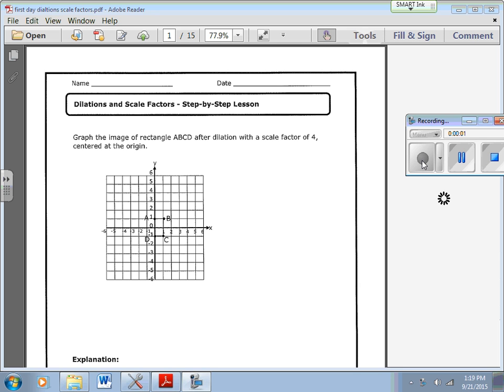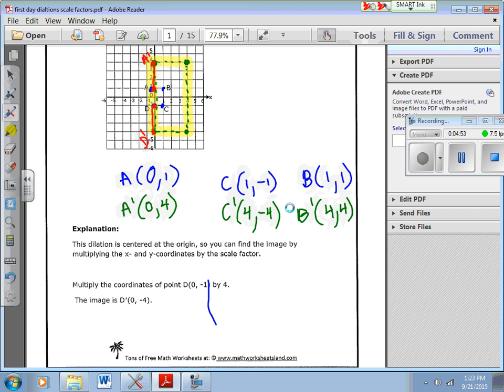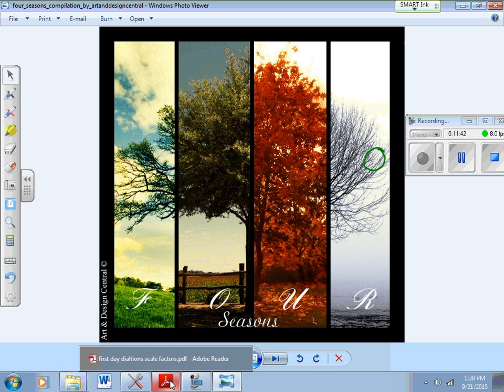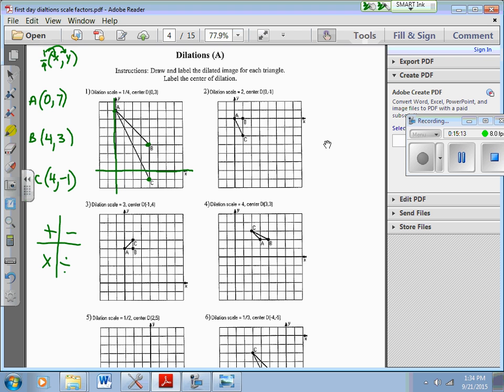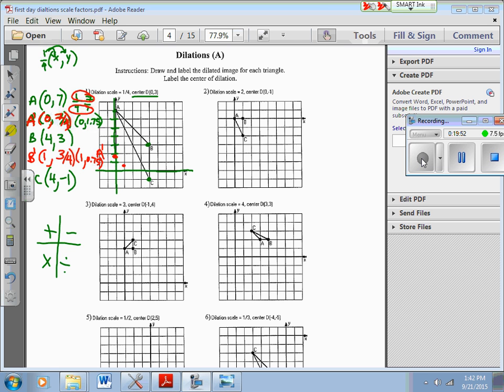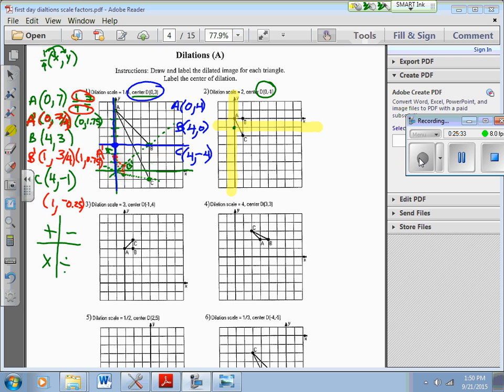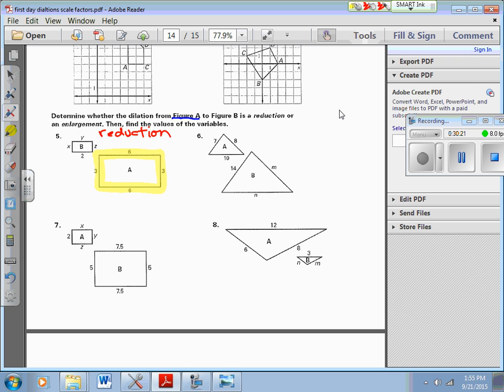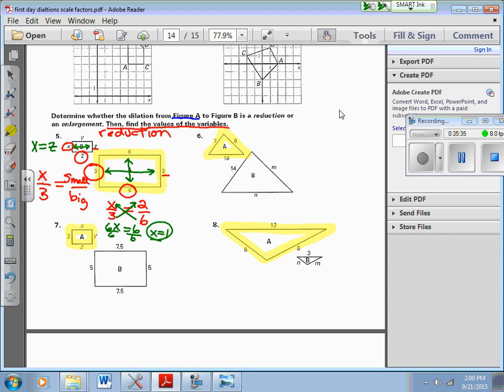September21 Geom unit 3 day 1 dilations, scale factors and intro to proportions